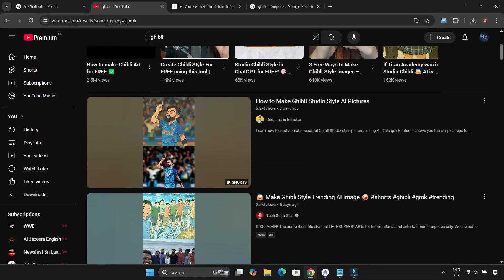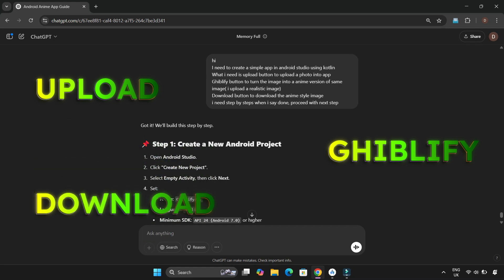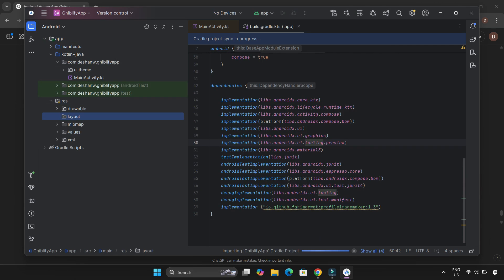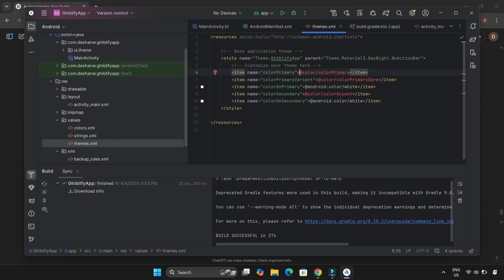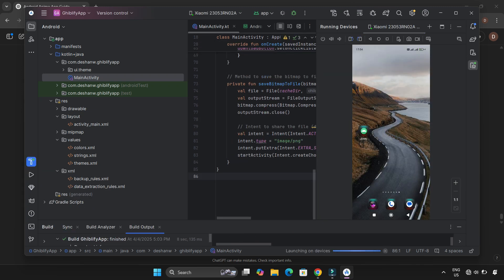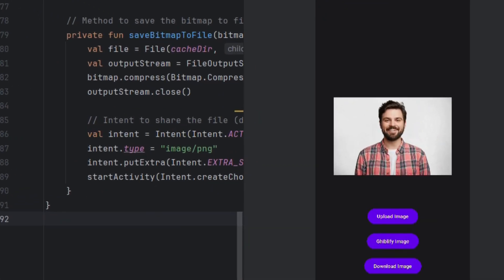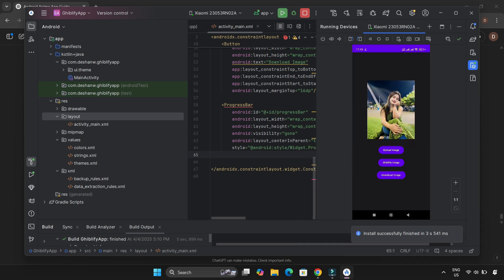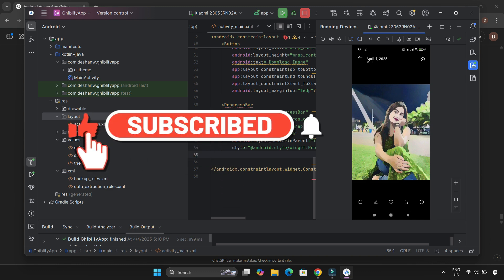How to Create App using AI ( Ghibli Filter App ) 🎨📱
Hey everyone! Welcome back to the channel. If you love AI, mobile apps, and cool tech projects, you’re in the right place!

Today, I’m doing something really exciting—creating a Ghibli-style AI filter app in Android Studio using ChatGPT. This app will transform regular photos into anime-style images with just a tap. You might have seen similar Ghibli effect filters going viral lately, so I thought—why not build my own version?

And the best part? I built this app without writing all the code from scratch. Instead, I used ChatGPT to generate the code, troubleshoot errors, and refine the UI. If you’re into Android app development and want to see how AI can help in coding, you’ll love this tutorial!

What This App Does
This app is designed to take an image from your gallery, apply a cartoonish Ghibli-style filter, and allow you to download the modified image. Here are the key features:

✅ Upload an image from your phone’s gallery
✅ Apply the Ghibli filter to give it an anime look
✅ Download the processed image to your device

It's a simple yet fun project that showcases the power of AI + mobile app development! 🚀

How I Built the App – Step-by-Step Guide

Step 1: Setting Up the Project in Android Studio

Step 2: Asking ChatGPT for Help

Step 3: Adding Dependencies

Step 4: Creating the User Interface (UI)

Step 5: Writing the Kotlin Code for Image Processing

Step 6: Debugging Errors

Step 7: Testing the App

With everything in place, it was time to test the app.

1️⃣ First Test – Upload Button
I tapped the Upload button, and it successfully opened my phone’s gallery. I selected an image, and it loaded perfectly into the app. ✅

2️⃣ Second Test – Ghiblify Effect
I tapped the Ghiblify button. The app applied a cartoonish, anime-style effect to the image.
But… something wasn’t right—the image dimensions changed!

I asked ChatGPT for help, and it suggested some fixes. After updating the code, the effect was applied without changing the image size. ✅

3️⃣ Third Test – Download Button
When I tapped Download, nothing happened. 😟
The app was supposed to:
✔ Show a message "Image downloaded"
✔ Save the modified image in the gallery

Back to ChatGPT! It provided a new Kotlin snippet to fix the issue. After implementing the updated code—the download feature worked perfectly! ✅

Final Testing & Conclusion
For the final test, I uploaded a different image—this time, of a pretty girl.
✔ Applied the Ghibli effect → Looks amazing! 😍
✔ Checked the gallery → Image was saved! 🎉

This was it! My Ghiblify App was now fully functional! 🚀